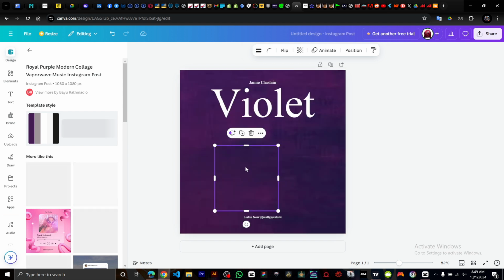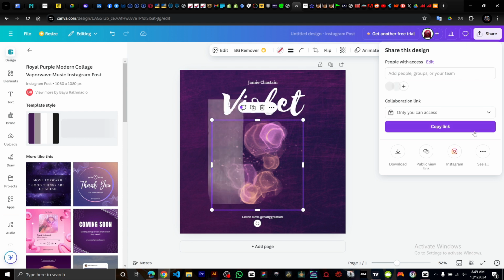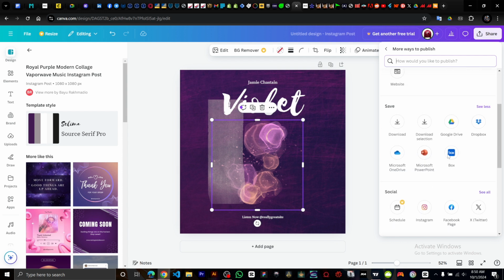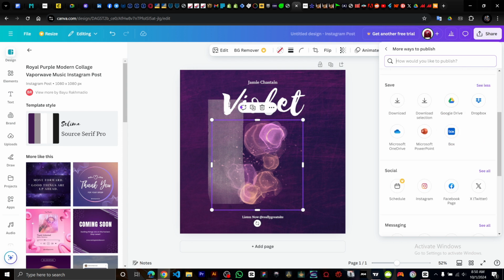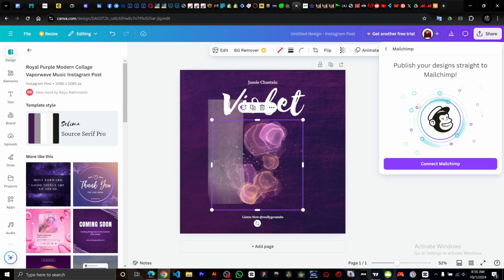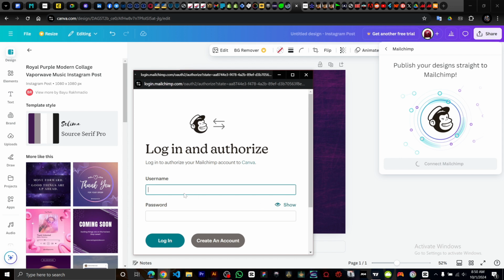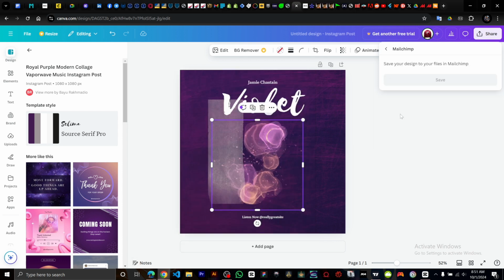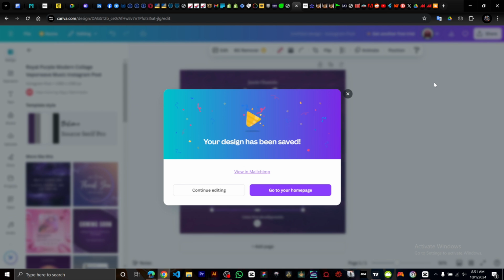How to get Downloaded Image From Canva Into Mailchimp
Learn how to easily transfer your downloaded images from Canva into Mailchimp with this step-by-step tutorial. Save time and create eye-catching emails!